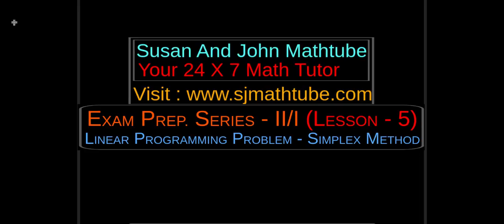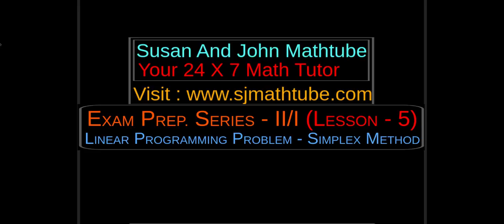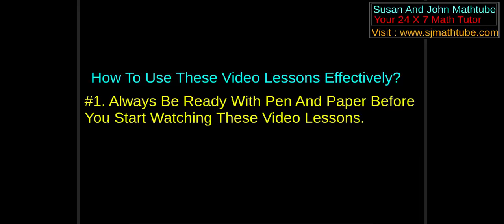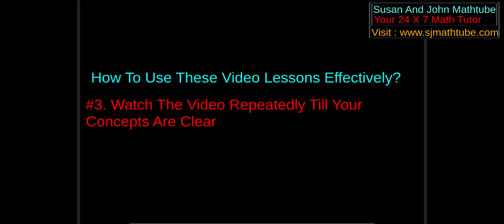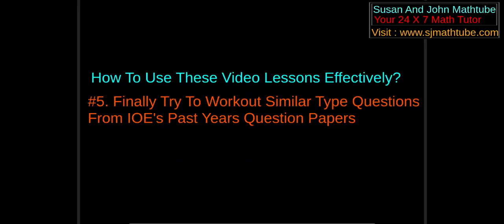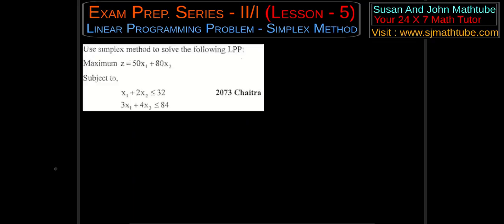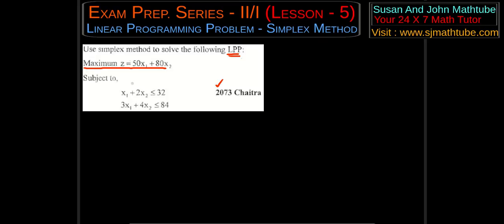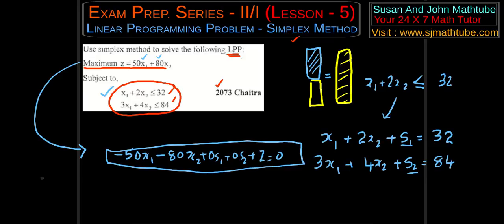EXAM PREP SERIES (II/I) - Lesson 5 - ( LPP )Linear Programming Problem - SIMPLEX METHOD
In this video, linear programming problems are solved using SIMPLEX METHOD